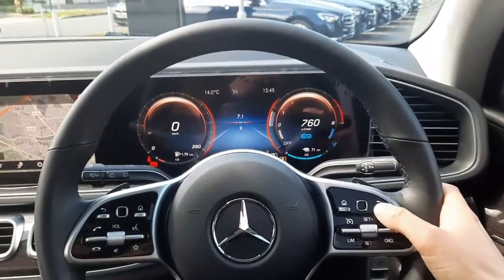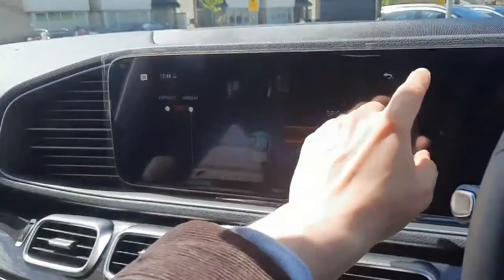221d11853 - 2022 Mercedes-Benz GLE-Class NEW--350de--AMG PLUG-IN HYBRID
Bradys Mercedes-Benz Dublin